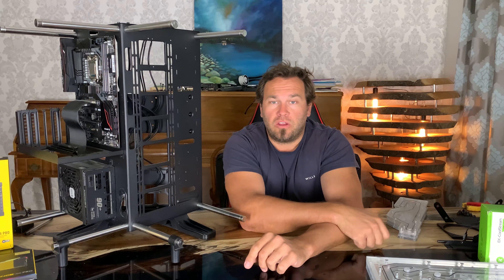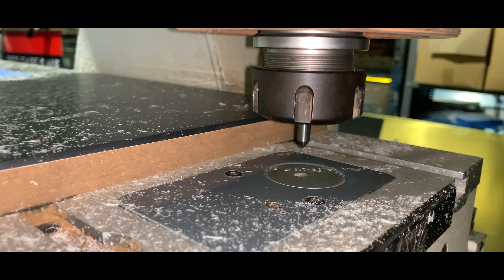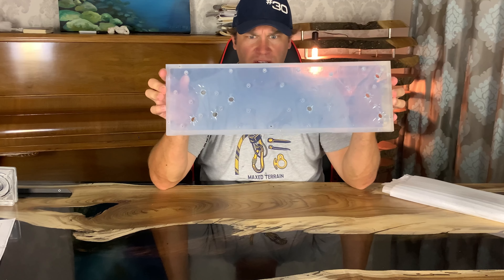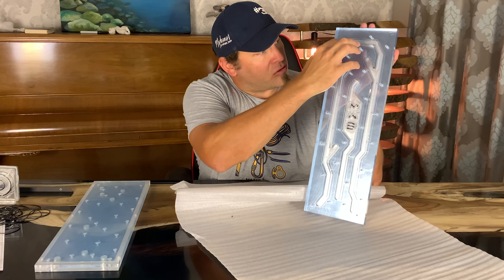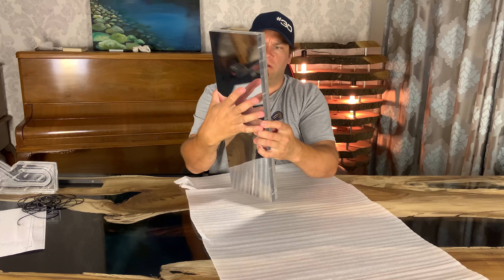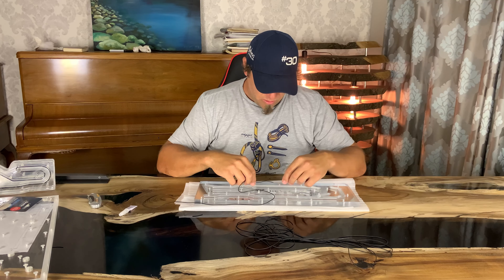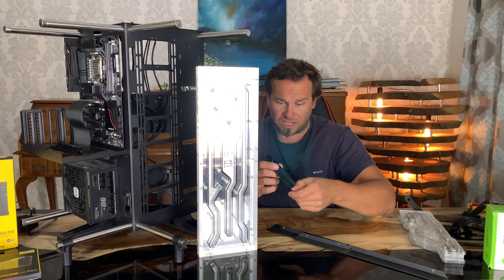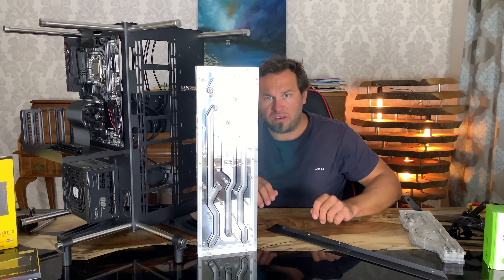Building a Giant Distribution Plate for my PC Watercooling project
I had the idea to build my own custom distribution plate for my PC Watercooling project. I used plexiglass and had it CNC'ed by Kontra Signs in Cape Town. The guy there was the best! Thanks a big shout out to them for doing this for me.

This is Episode 2 of my massive PC upgrade. I spent over $25,000 on my dream gaming PC build in the end. I just kept adding more things to the project... It came out pretty dang cool in the end!

This is my list of hardware:
Thermaltake P90 PC Case/Chassis
Intel i9900k
Gigabyte Aorus GTX 1080Ti
Gigabyte Z390 Gaming X Mobo
64Gb (4 x 16) Corsair Vengeance RGB Pro
1Tb NVME drive
EKWB Quantum CPU Waterblock
EKWB Plexi GPU Waterblock
EKWB D5 pump and reservoir combo
EKWB 480 (Quad) Extreme (60mm thick) radiator
Lots and lots of EKWB fittings
Custom MWB Distribution Plate with RGB
8 x Corsair LL120 Fans
Corsair K100 OPX keyboard
Corsair Dark Core Pro Wireless Mouse
Corsair Virtuoso Headset
Corsair LS100 Light kit
Corsair Lighting Node Pro
Corsair Commander Pro
Corsair Nexus
Lian-Li Addressable RGB power extension cables for CPU and GPU
Custom MWB RGB Light Towers (Almost like Corsair Light Towers, only bigger)
Custom MWB Blackwood Epoxy Resin Table with addressable RGB